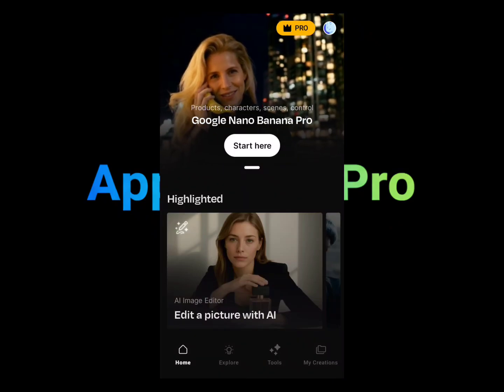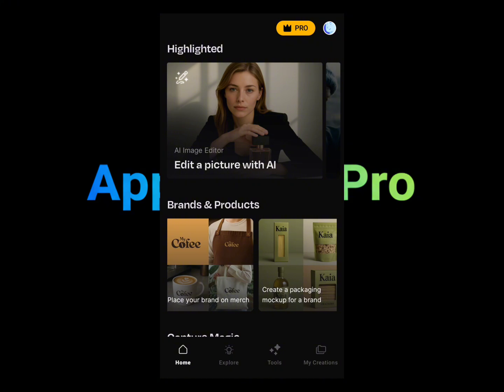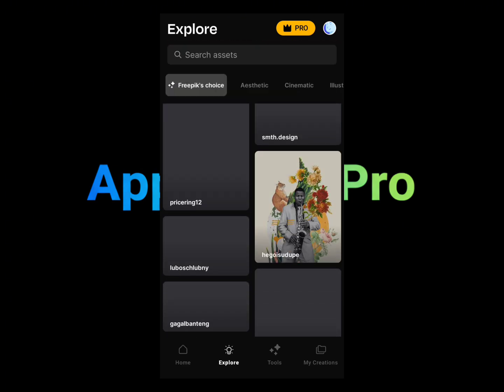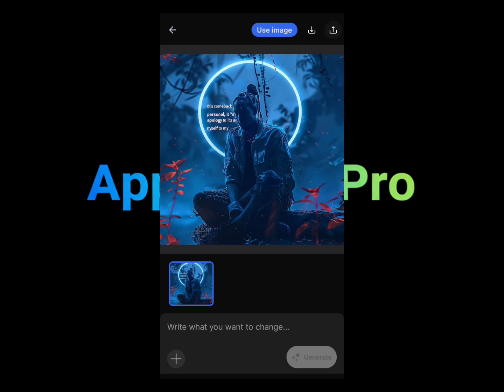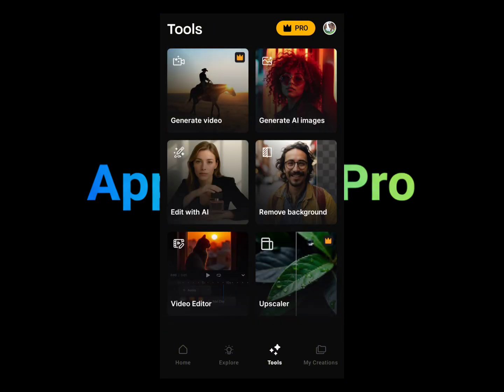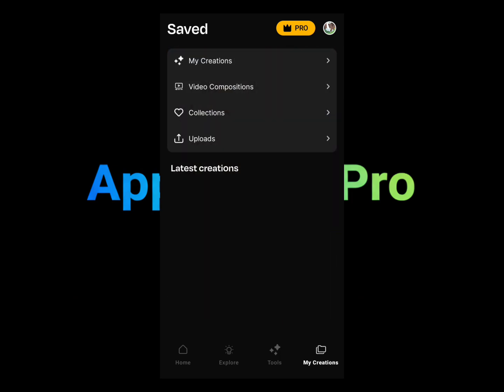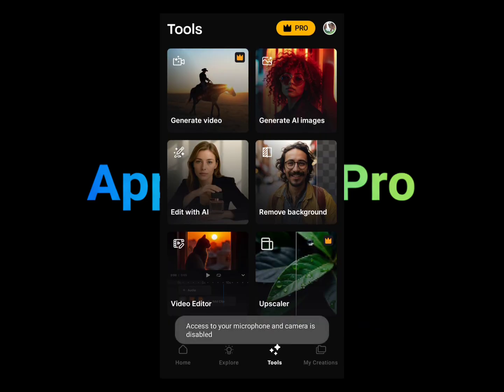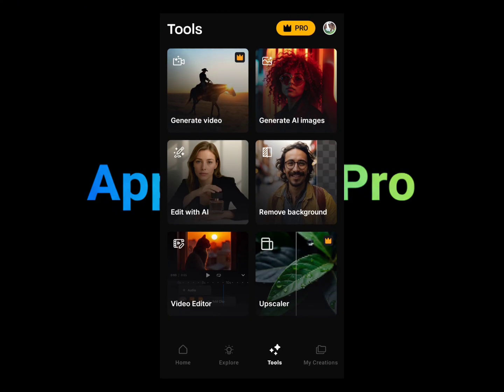Freepik Ai how to use